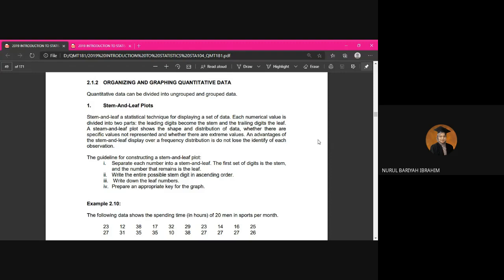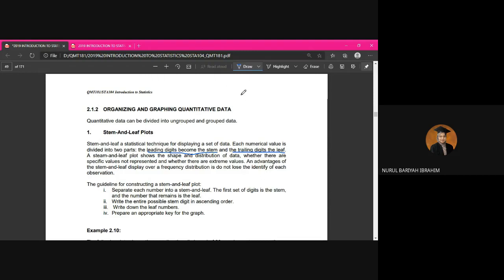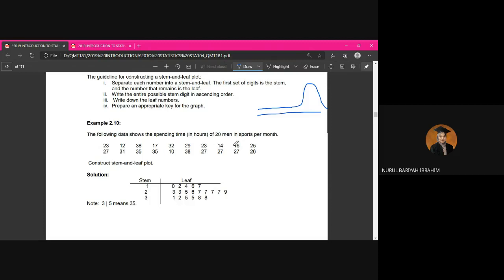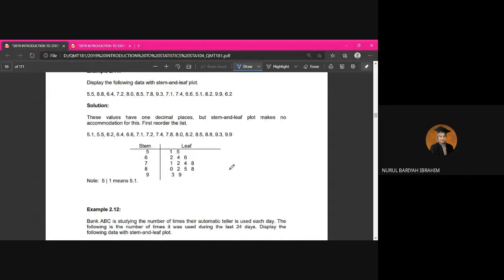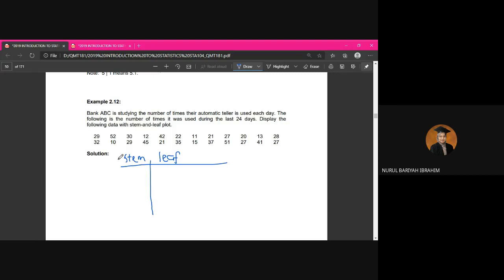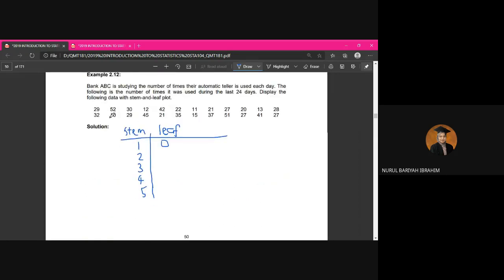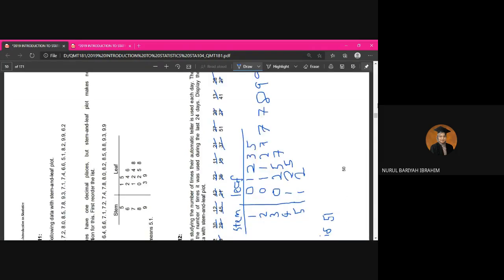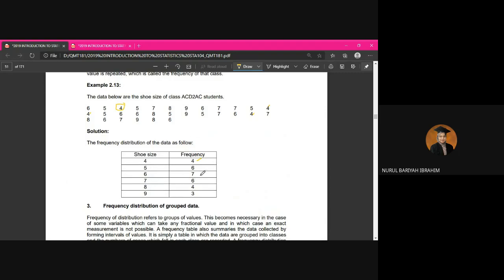Graphing Ungrouped Quantitative Data